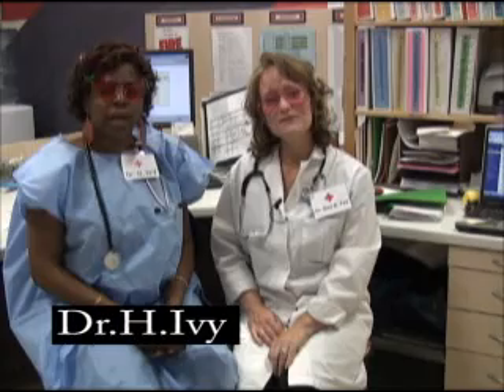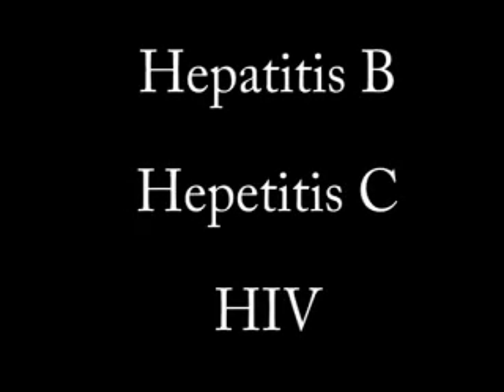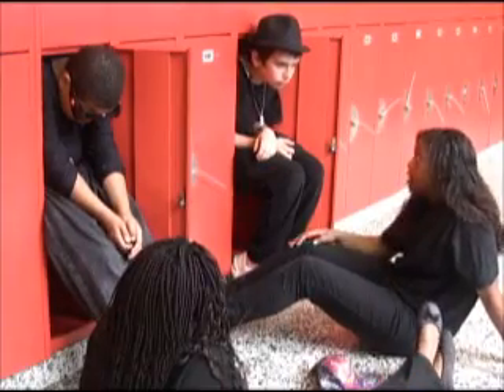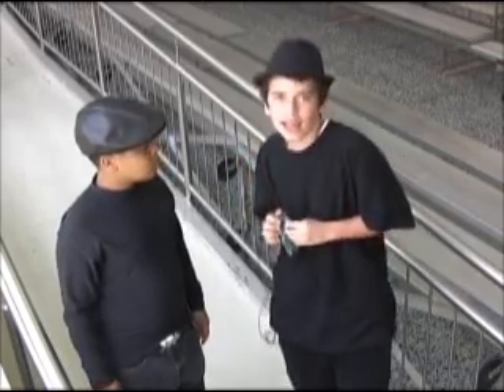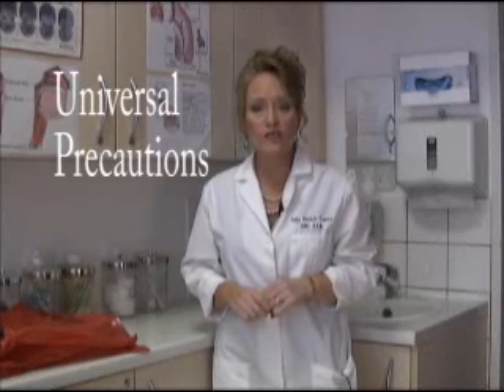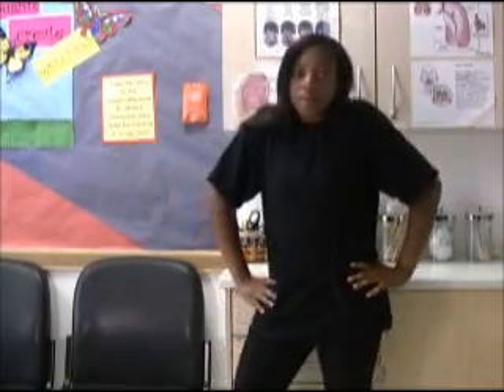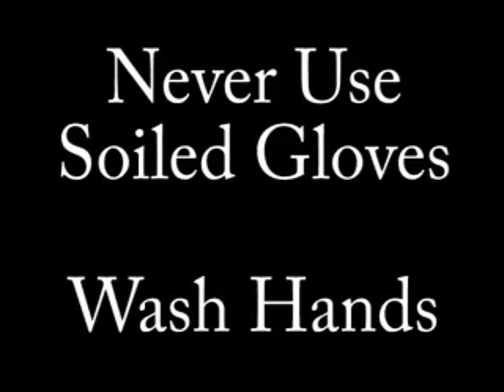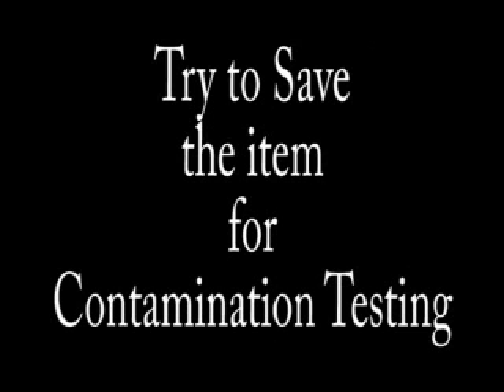Bloodborne Pathogens Rap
This is a fun and educational video about Bloodborne Pathogens.  It is based on guidelines from the Center for Disease Control (CDC).  It was created by Julie Minich-Castro RNC, BSN.